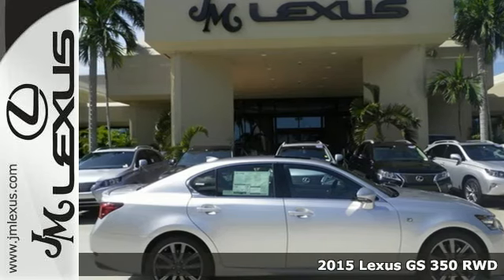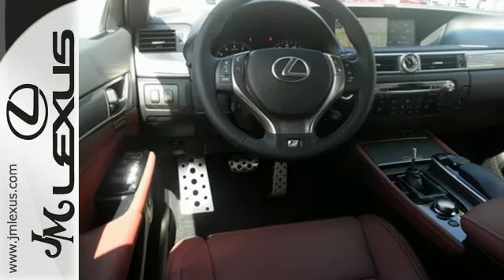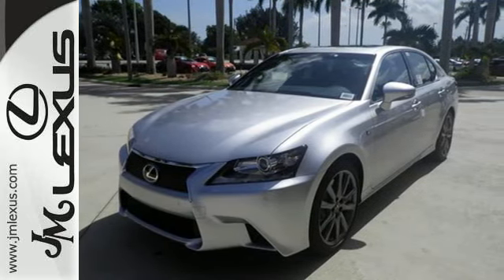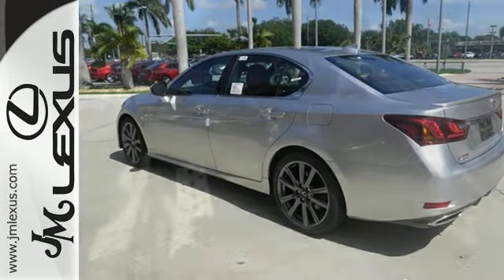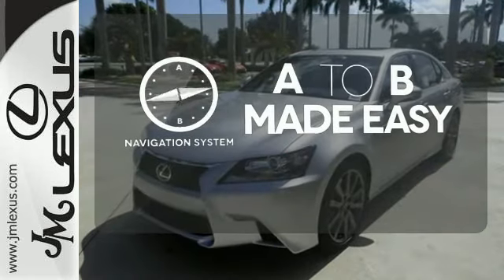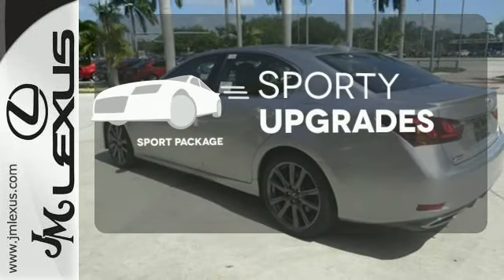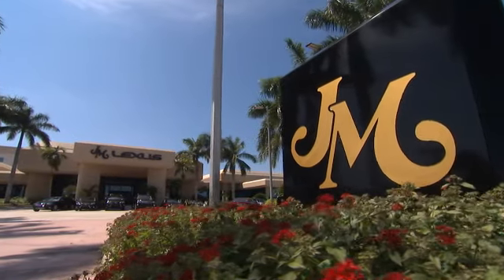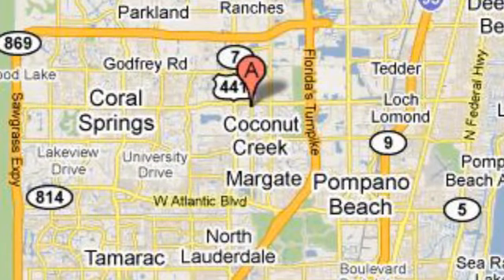New 2015 Lexus GS 350 RWD Margate FL Ft-Lauderdale, FL #560314 - SOLD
Year: 2015
Make: Lexus
Model: GS 350 RWD
Trim: 4DR SDN I-6
Engine: 3.5L V6
Transmission: Automatic 8-Speed
Color: Liquid Platinum
Interior: Cabernet Leather with Striated Aluminum Trim
Stock #: 560314
VIN: JTHBE1BL3FA015276
You are currently viewing a new 2015 Lexus GS 350 RWD with JM Lexus the #1 Volume Lexus Dealer since 1992! Thank you for your interest. We look forward to working with you. Stock #: 560314 Exterior: Liquid Platinum Interior: Cabernet Leather with Striated Aluminum Trim Trim: 4DR SDN I-6 JM Lexus 5350 West Sample Rd Margate FL 33073

Address:
5350 W Sample Rd